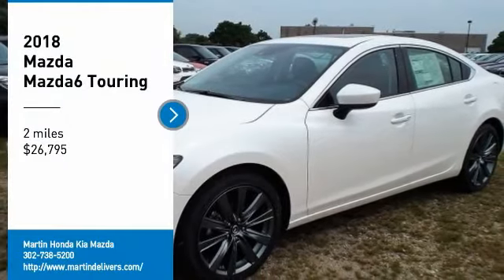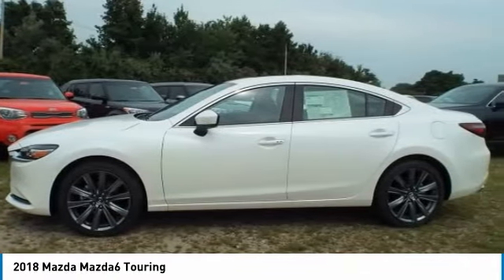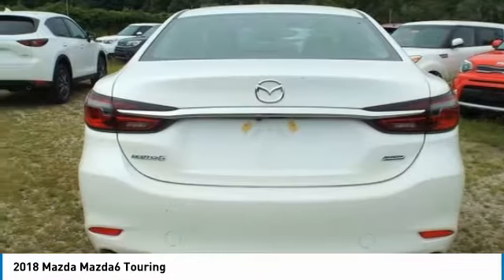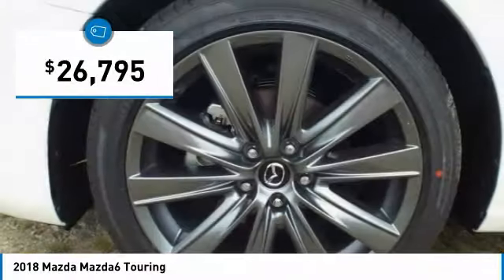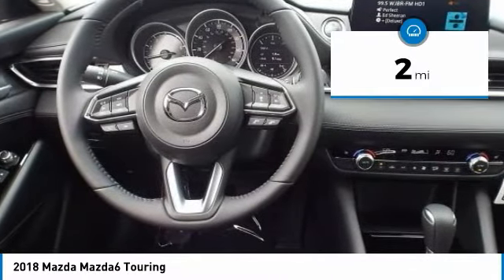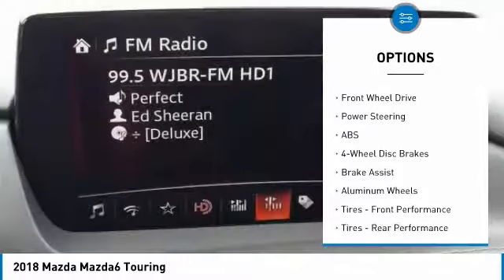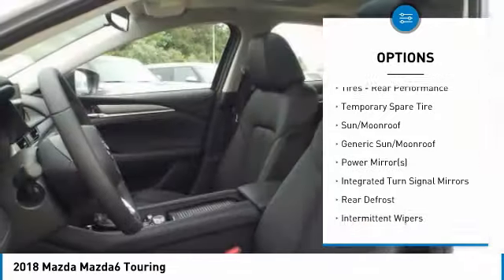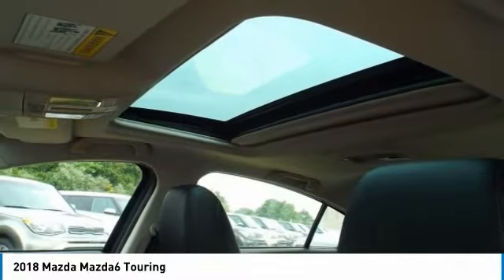2018 Mazda Mazda6 Martin Honda Kia Mazda M188518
2018 Mazda Mazda6 Touring

Don't miss this 2018 Mazda Mazda6. It's equipped with great features. You'll want to take this 4dr car home. Make a great choice today.